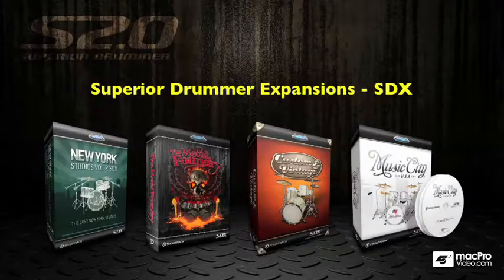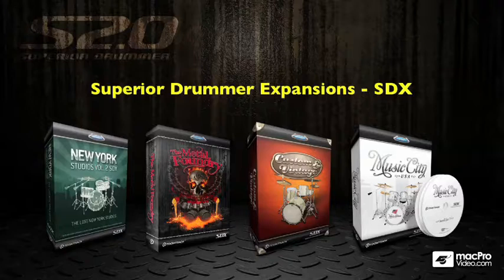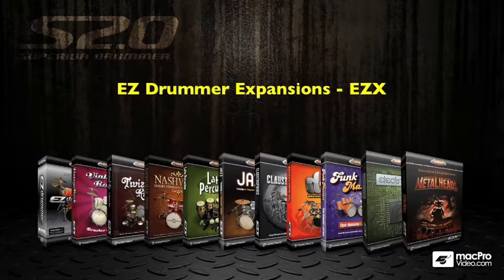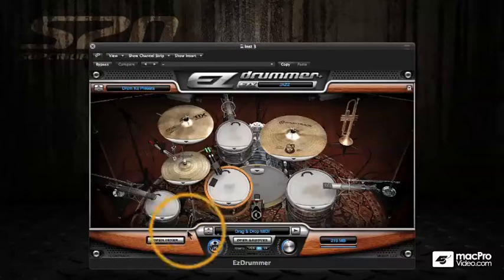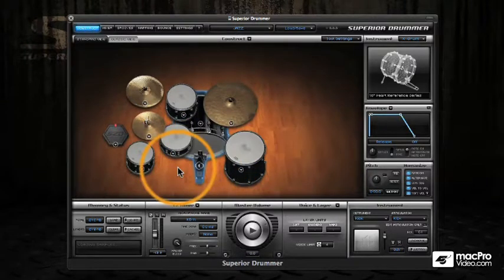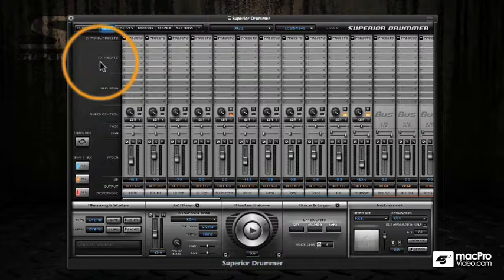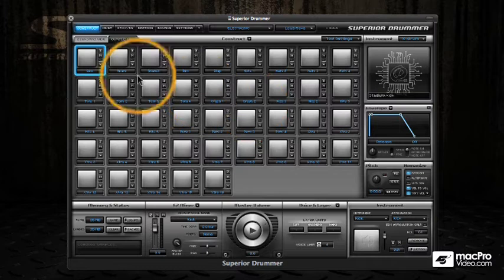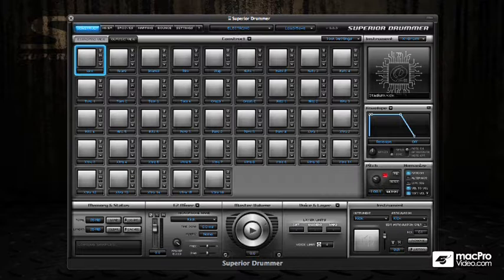Superior Drummer 2.0: Superior Drummer: Killer Drums - 3. Expanding SD2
Make "Killer" drum tracks using Superior Drummer 2.0! This comprehensive tutorial shows you all you need to know to make phat beats with Toontrack's flagship drum software.

Superior Drummer is Toontrack's flagship drum sampler software. Its extensive library of sounds include highly sought after instruments and kits recorded in the finest studios all over the world. But the great drum sounds in SD2 are only a part of what you need to do to make great sounding drum parts. The real art of creating sampled drum tracks with Superior Drummer is knowing how to harness the percussive power of this awesome instrument.

In this tutorial Toby Pitman will take you through every aspect of the SD2 interface. He'll explain how the software works and show you cool tips and tricks that will uncover the more creative and less known possibilities of this powerful drum tool.